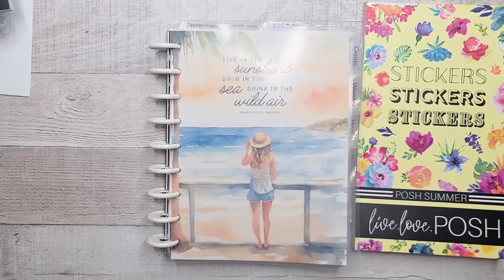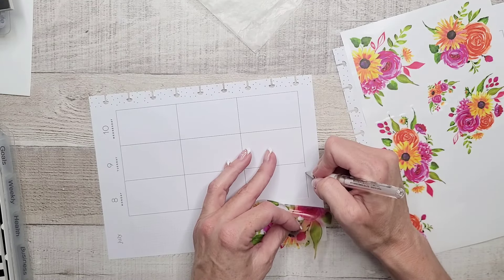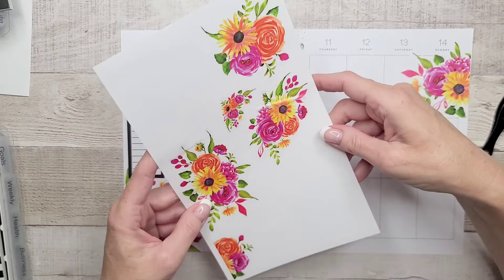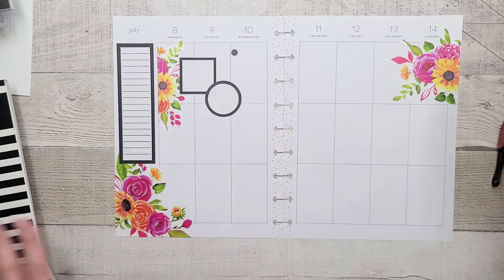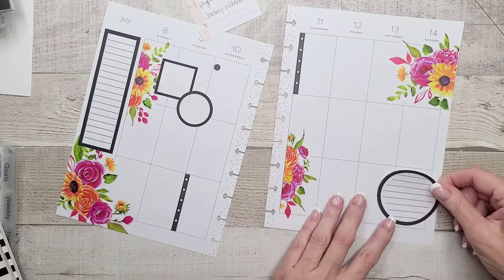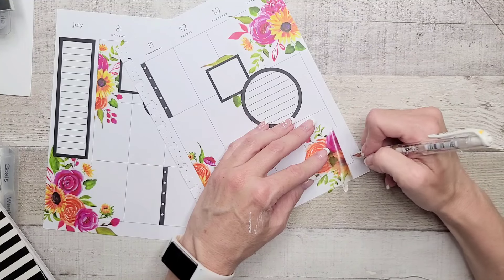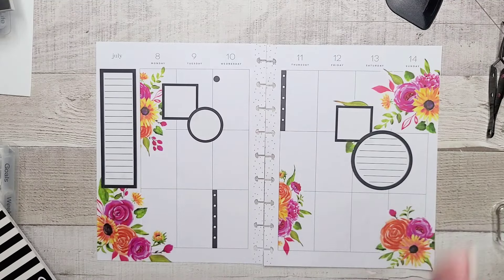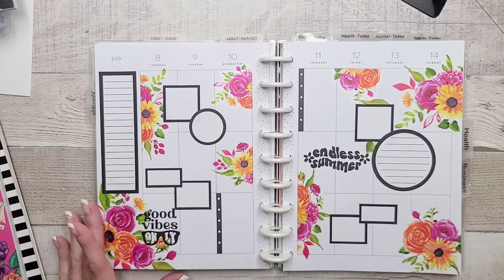Plan With Me Vertical Layout | Happy Planner | Live Love Posh Posh Summer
Hey planner peeps!

In this week's classic vertical, I've pulled out Posh Summer in an effort to continue to use up old stuff. I really wanted a floral spread for next week. Sunshine has finally arrived here! A planner spread to reflect that is perfect.

Live Love Posh: Enchanted10

Cropadile Punch
Sticker Squisher
Unibal Signo White Gel Pen
Unibal Signo White Gel Pen CAN
Retractable Craft Knife
Retractable Craft Knife CAN
Cutterbee Scissors
Cutterbee Scissors CAN
Precision Craft Tweezers
Precision Craft Tweezers CAN
Wax Paper
Wax Paper CAN

Cropadile Punch
Cropadile Punch

Cropadile Punch CAN
Cropadile Punch CAN

Save 10% at Live Love Posh use "enchanted10"